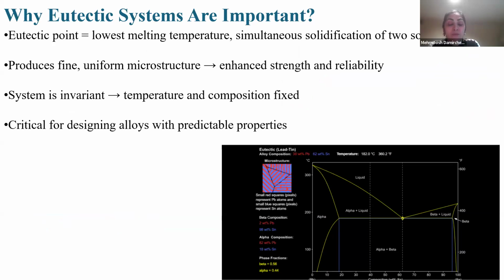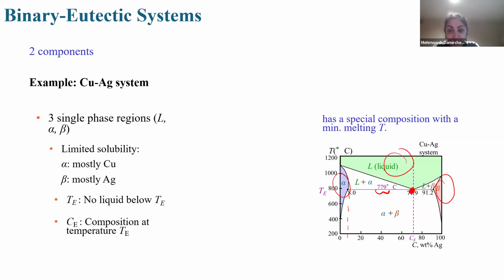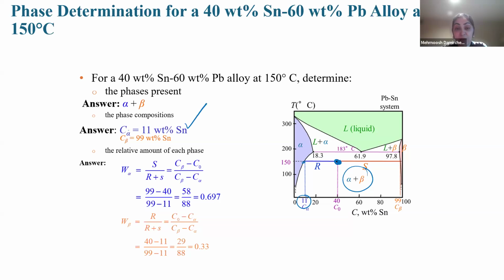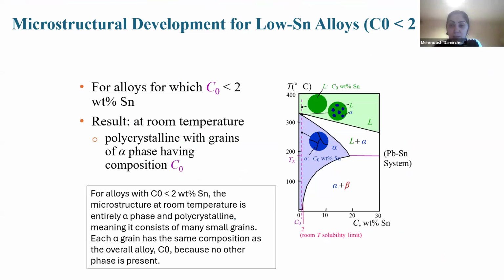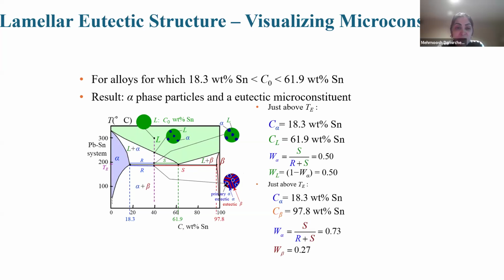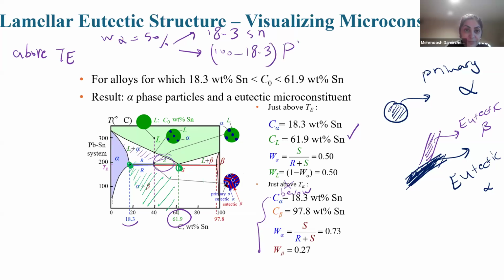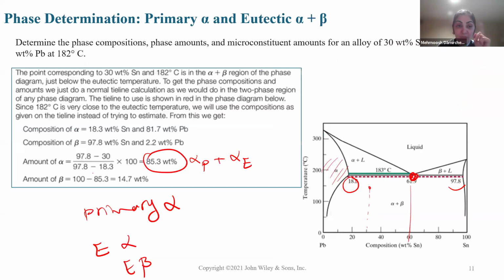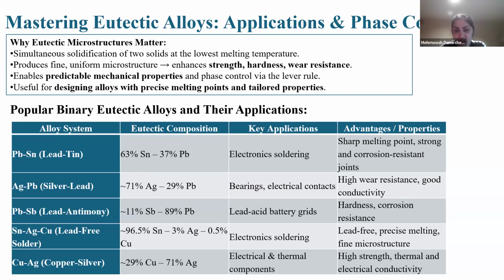Eutectic Alloys in Action: Hypo, Hyper & Weight Fraction Calculations Explained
Today’s lesson takes you beyond simple phase diagrams and into the fascinating world of eutectic alloys. We explore why eutectic compositions are unique, how hypo- and hyper-eutectic alloys form, and how to calculate phase compositions, weight fractions, primary and eutectic microconstituents using the lever rule.

🔍 What You’ll Learn in This Video:

Why eutectic systems are critical in materials science

Reading eutectic phase diagrams (Pb–Sn system and more)

Hypo vs. Hyper Eutectic alloys — formation and microstructure differences

Step-by-step calculations:
• Phase compositions (α and β)
• Phase weight fractions at eutectic temperature
• Primary α, eutectic α and β microconstituent fractions

Lamellar eutectic structure and mechanical properties

Real-world applications: soldering, casting, aerospace, electronics

📌 Previous Lesson Recap:
In the last video, we learned how to read binary phase diagrams, calculate weight fractions using the lever rule, and relate phase percentages to mechanical strength in systems like Cu-Ni and Sb-Bi.

Chapters
0:00 Introduction to eutectic alloys
2:03 The eutectic point
4:50 Limited solubility and solvus lines
9:24 Eutectic temperature and composition
10:24 Lever rule review
16:52 Low tin alloys
20:40 Lamellar eutectic microstructure
24:21 Example: lead tin alloy
30:04 Primary versus eutectic alpha
34:49 Common eutectic alloys: Pb-Sn and Cu-Ag
36:50 Summary